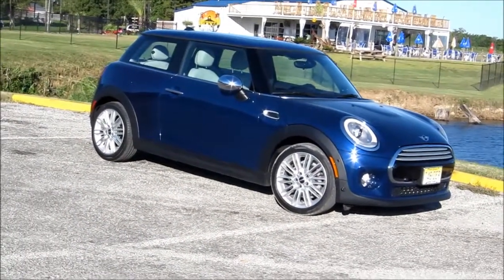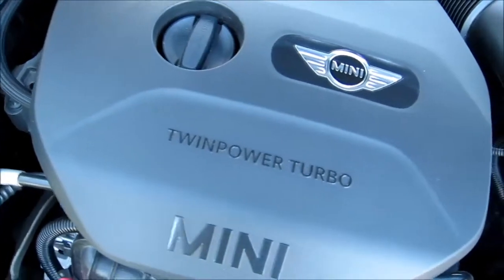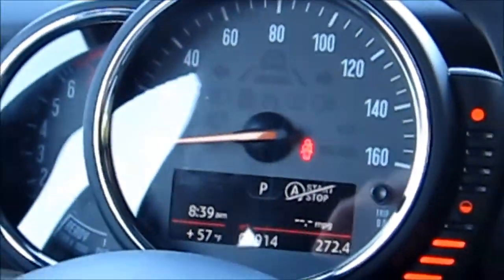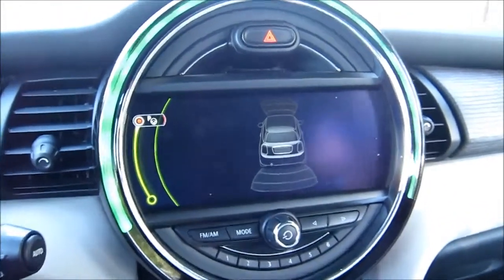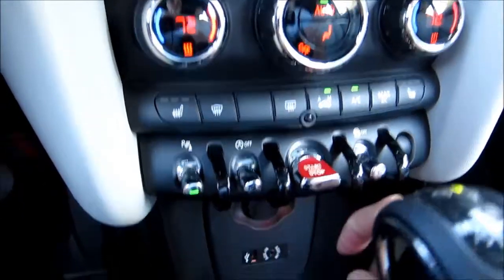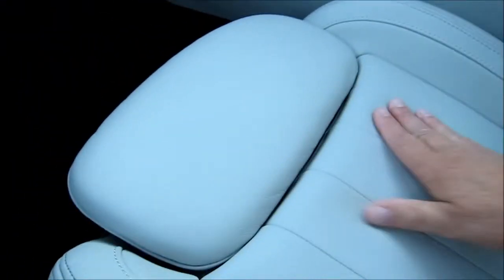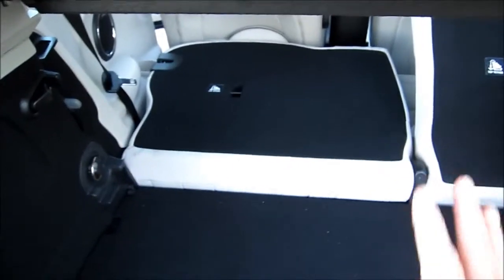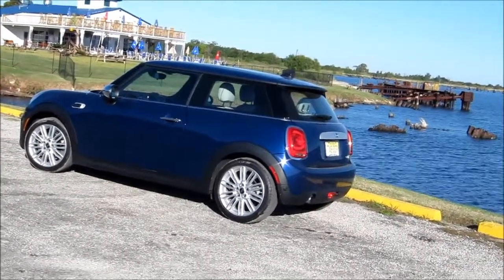2014 Mini Cooper Hardtop is In the Drive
The '14 Mini Cooper Hardtop gets several upgrades, but it is still a lot of fun to drive.   For more on the 2014 Mini Cooper Hardtop,